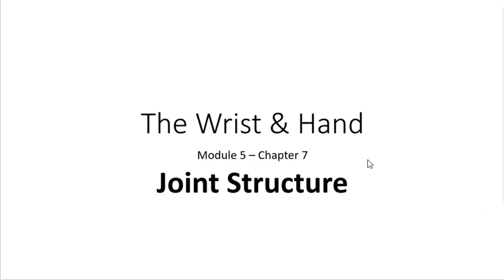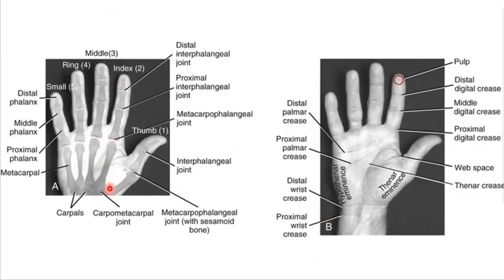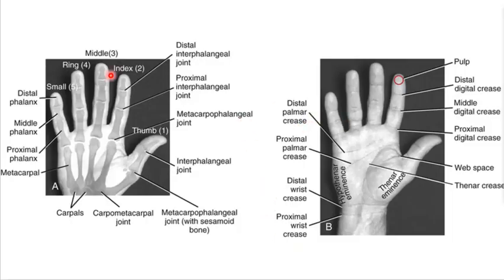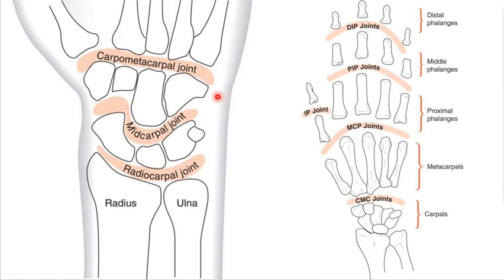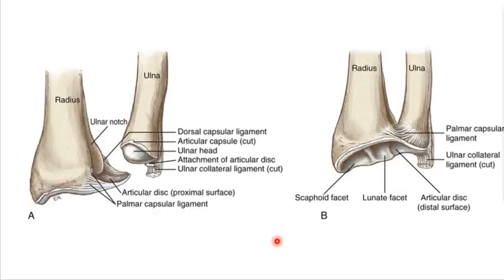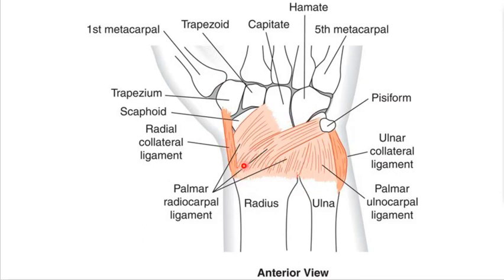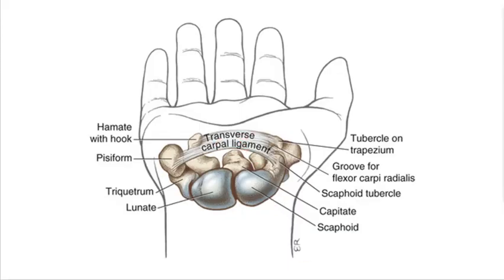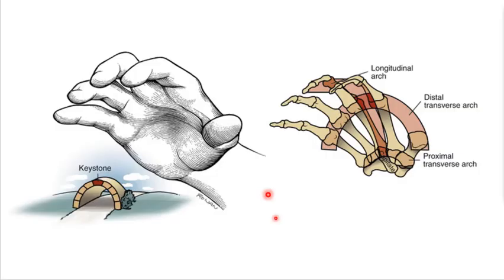KIN 236 Wrist and Hand - Structure